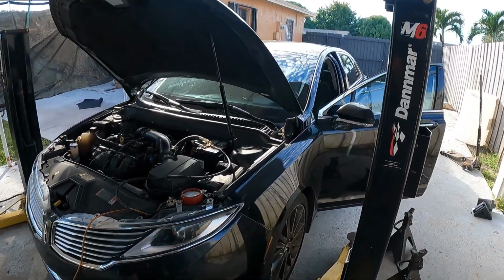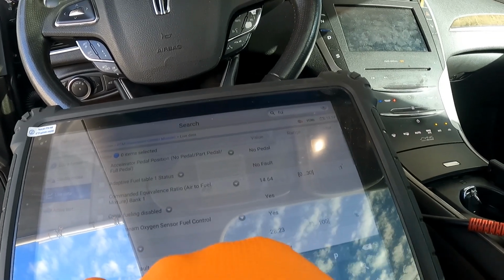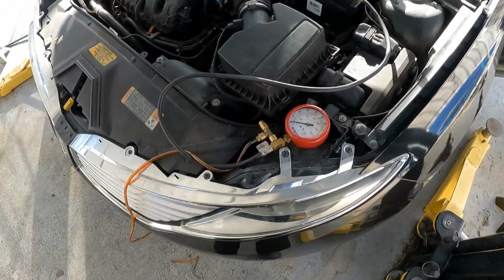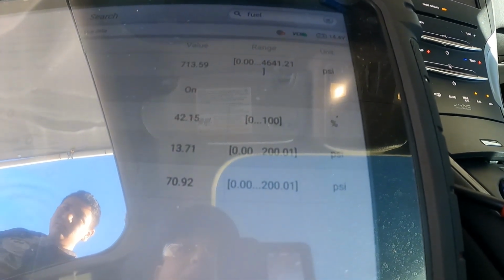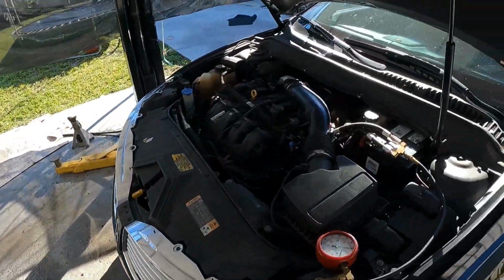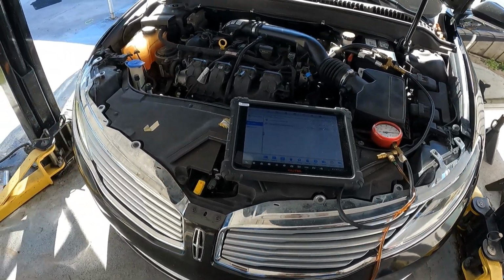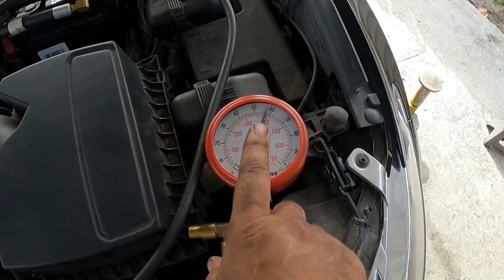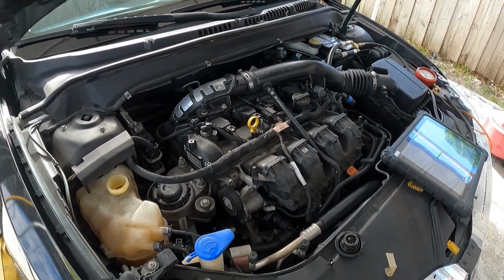Lincoln mkz p0171 and p008a low fuel pressure sensor too low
This 2014 Lincoln MKZ came in with a check engine light on and codes p0171- system lean, and p008a- Low fuel pressure system pressure too low. I was able to correct the p008a code with a low pressure sensor but the system lean I had to leave for another day.